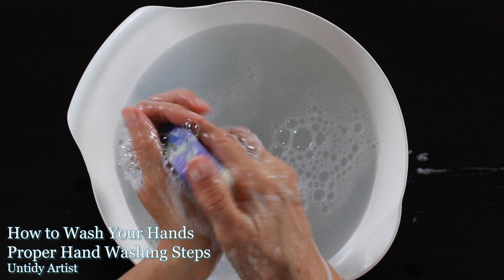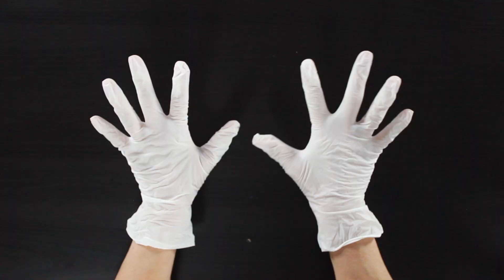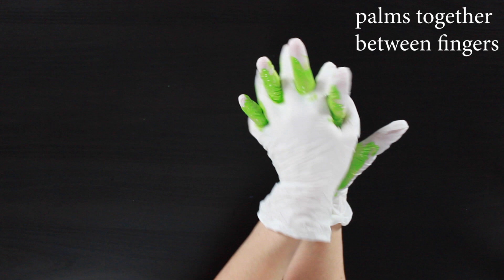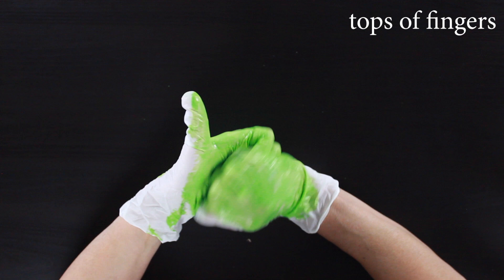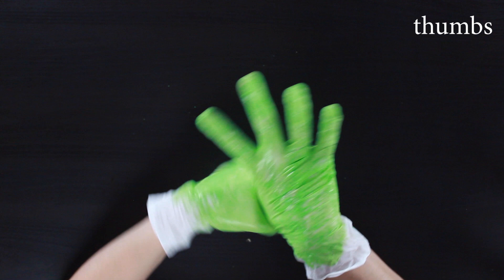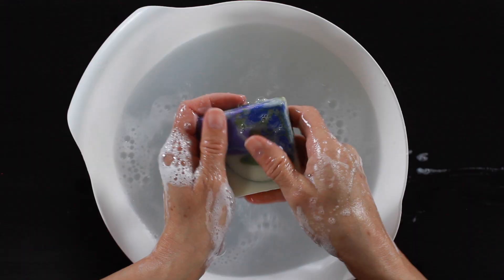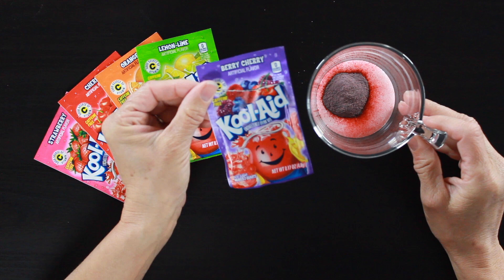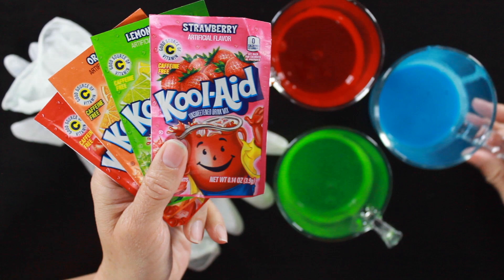How To Wash Your Hands | Hand Washing Instructions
Proper Hand Washing Instructions. Teach the correct way to thoroughly wash your hands. Hope you find this informative.
Inspired by these awesome videos. Not sure who the first to post a video like this, here are links to the earliest YouTube videos I could find.